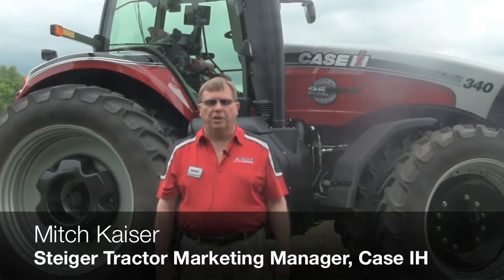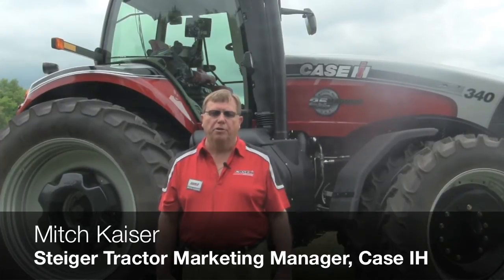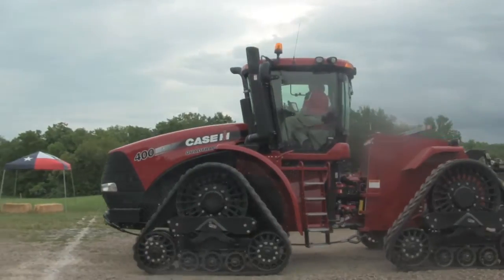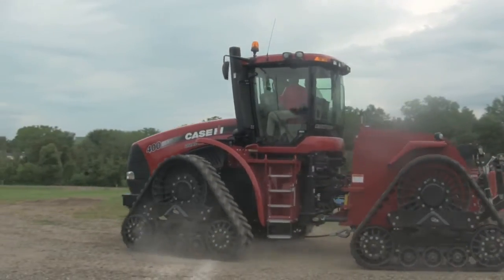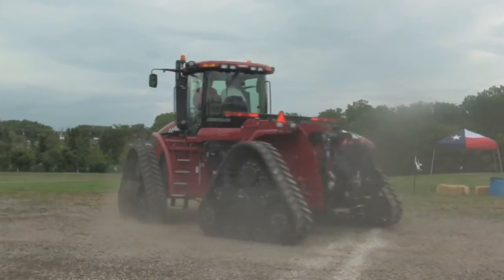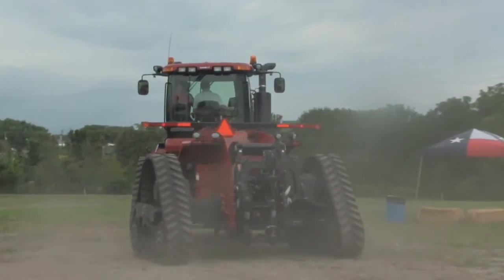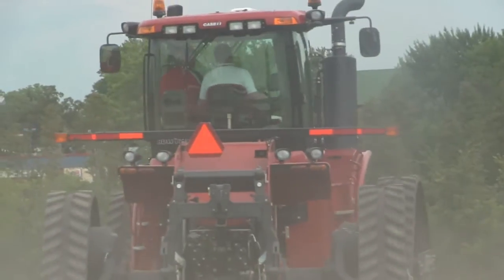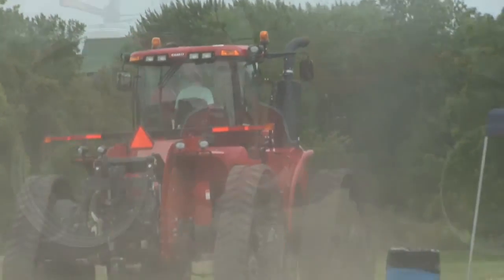New 2013 Steiger Rowtrac Tractor: Benefits For Strip-Tillers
Mitch Kaiser, Steiger Tractor Marketing Manager, Case IH North America, talking about the new 2012 Steiger Rowtrac Tractor and its benefits for strip-tillers.